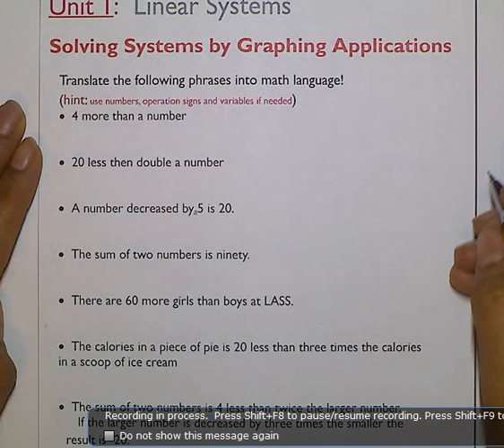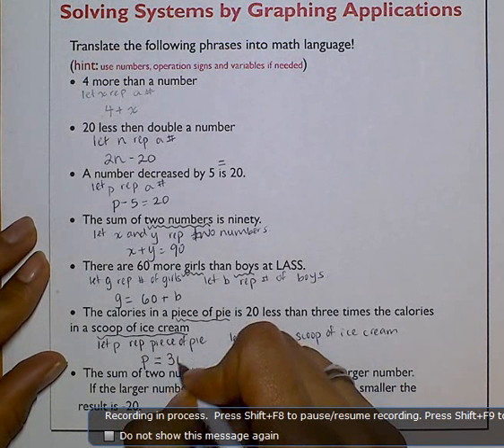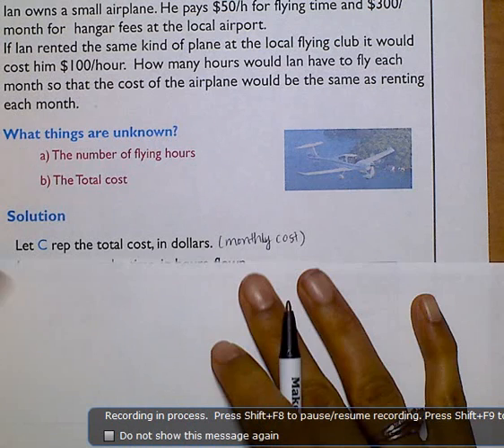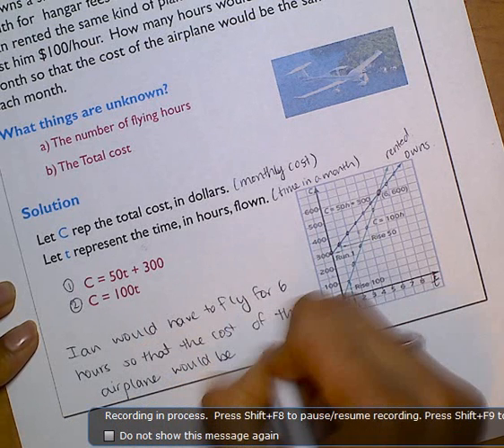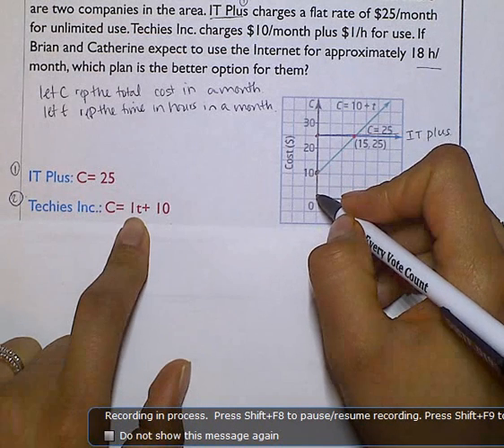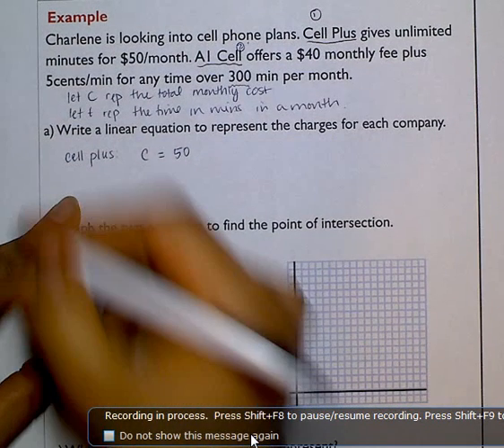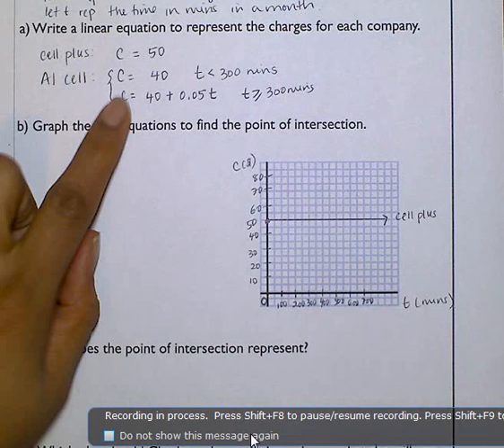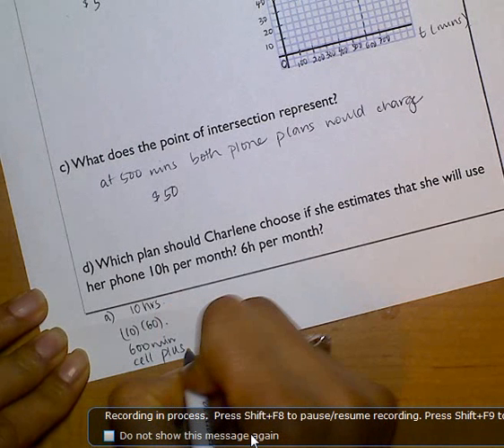Linear System U1 L2 Graphing applications